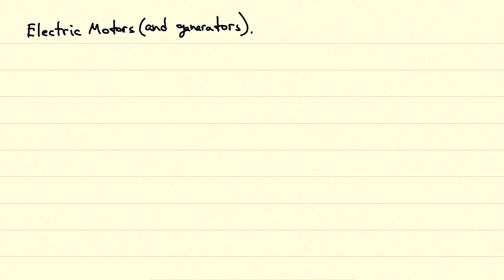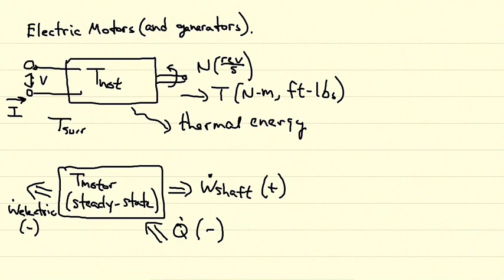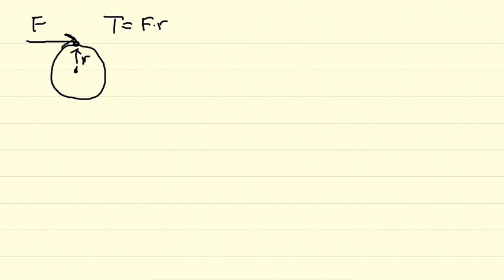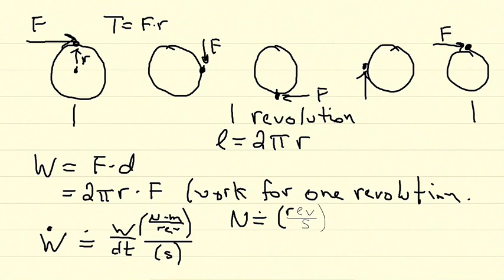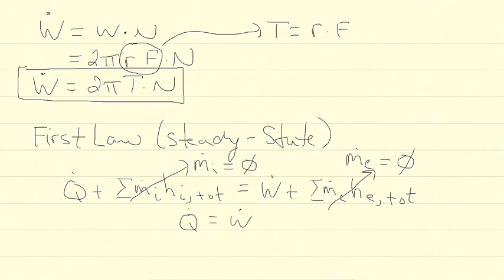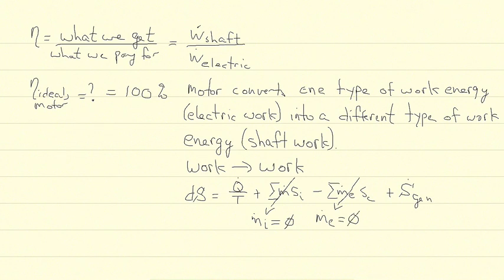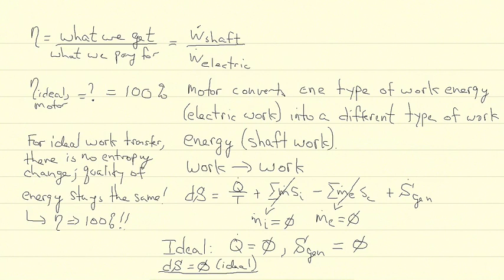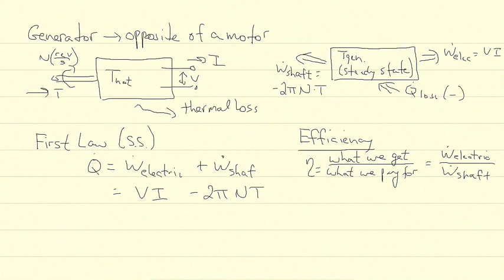Electric Motors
Thermodynamic analysis of electrical work and shaft work; mechanical efficiency.